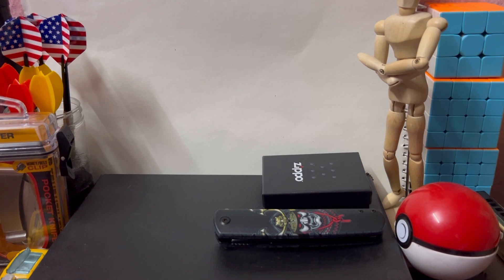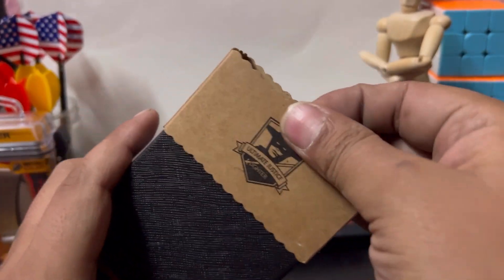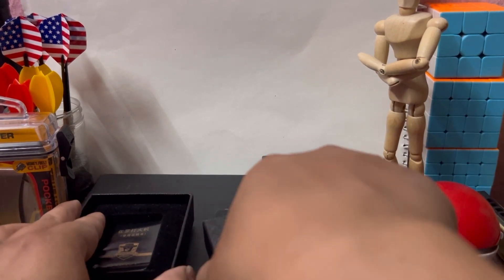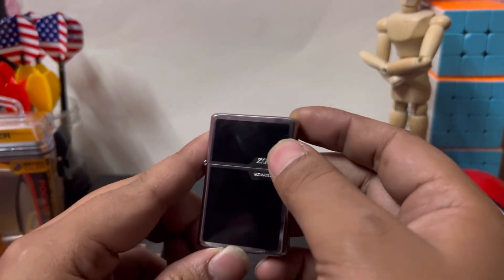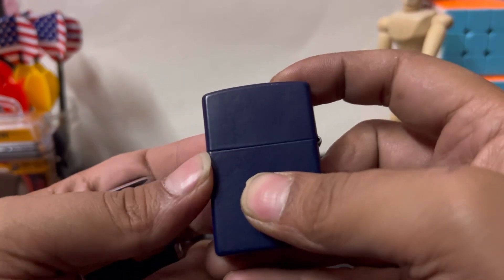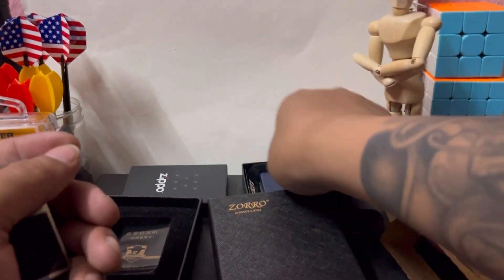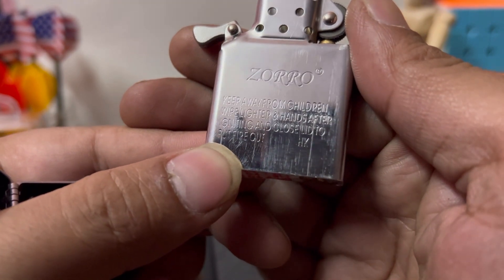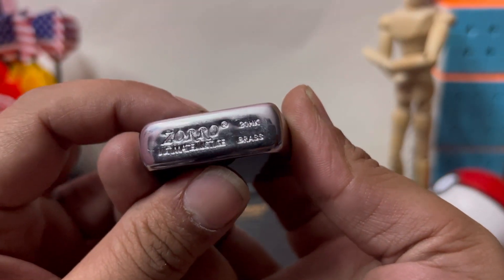Zorro lighter unboxing and review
Zorro is a Chinese brand that makes lighters that are similar to zippo. Though it has its own modifications, it is still a copy of zippo and no matter how well made it may be, it still lacks in some areas where the zippo excels. But for the price those things can be overlooked. I will be making a video comparing the zippo to this lighter very soon.

I got this one especially to perform tricks as I don’t want to wear my zippo out and since zippo Nepal has not given me any lighters for promotion, I went and bought an alternative that cost me less than a cheap zippo would. I will need some time to get used to it as the weight and shape are a little different. So you will be seeing this lighter from now on in my zippo trick videos.

Musician: Rook1e

Or you can go to their store in Bishalbazar (2nd floor)